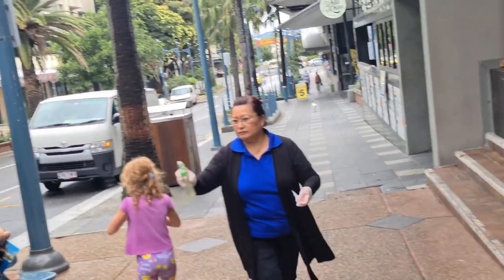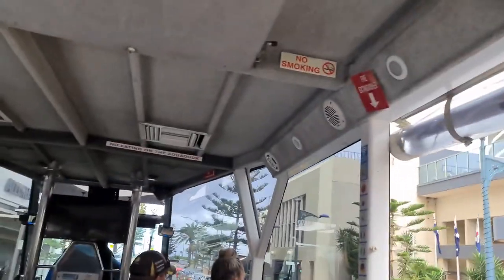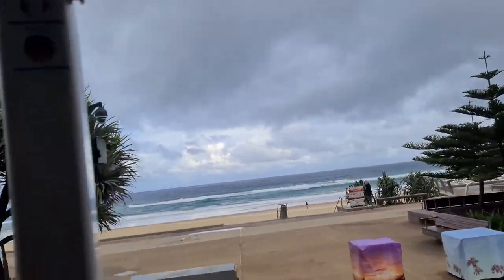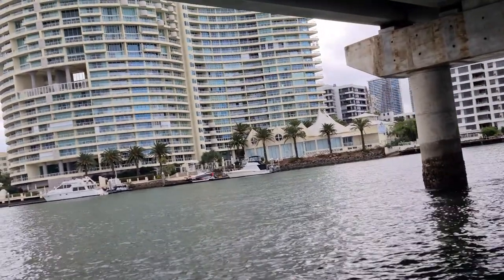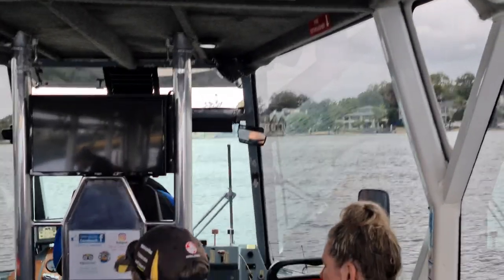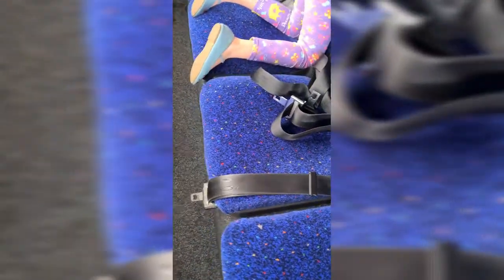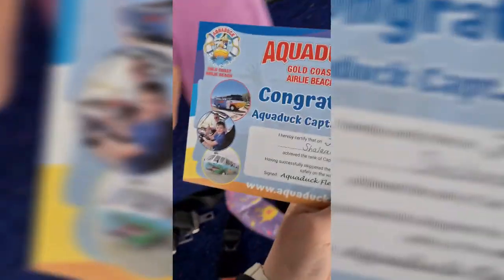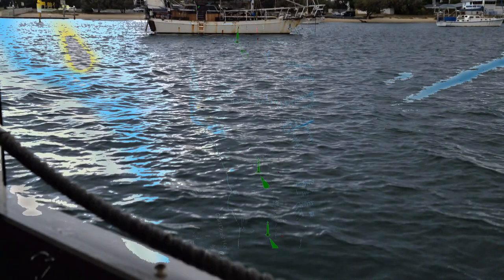Aqua Duck on the Gold Coast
The Janssens make a quacktacular splash